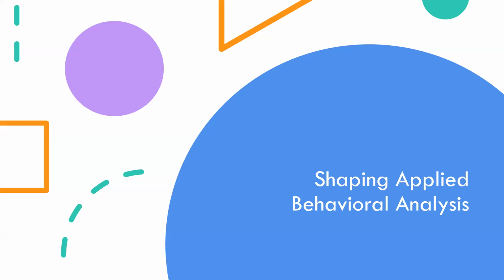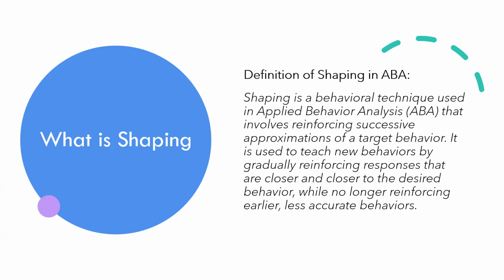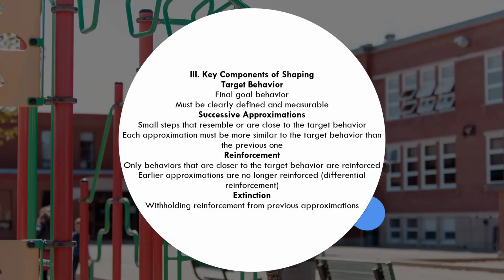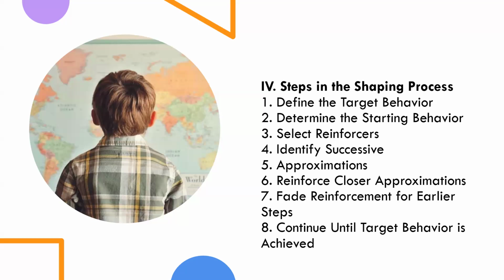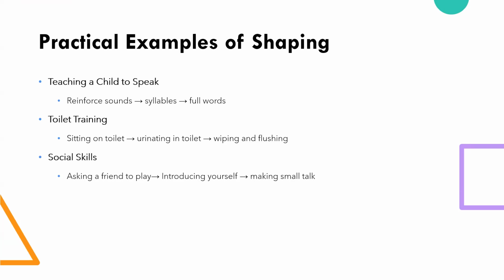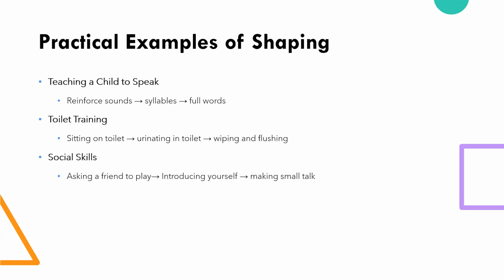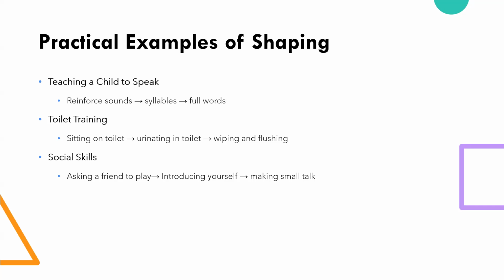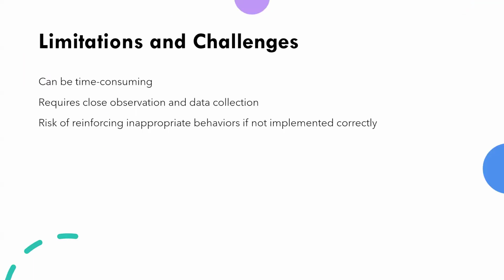What is Shaping in ABA? | Applied Behavior Analysis Explained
In this video, we break down the concept of Shaping in Applied Behavior Analysis (ABA)—a powerful technique used to teach new behaviors by reinforcing successive approximations.

🧠 Whether you're a BCBA, RBT, parent, educator, or just curious about ABA therapy, you'll learn:
✔️ What shaping is
✔️ How it works in real-life scenarios
✔️ The key steps in implementing shaping effectively
✔️ Examples that make the concept easy to understand

🌱 Shaping is especially helpful when teaching complex skills that don't occur naturally—like speaking, writing, or brushing teeth. By reinforcing small steps along the way, shaping helps learners achieve success one step at a time.